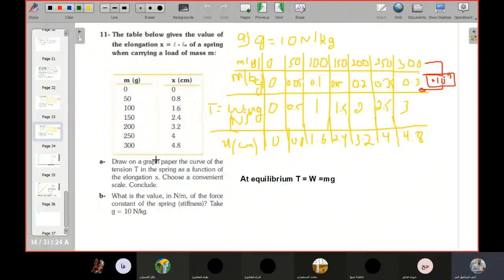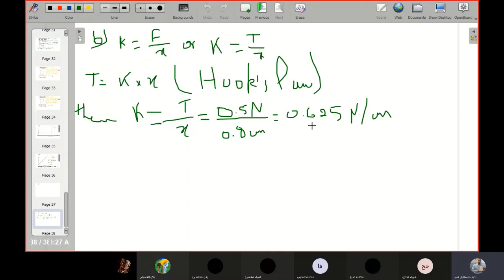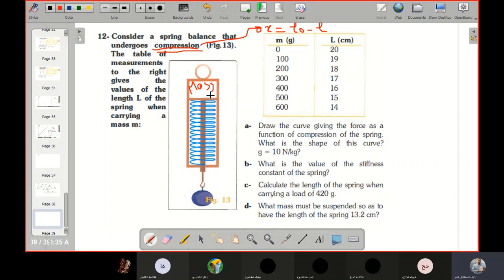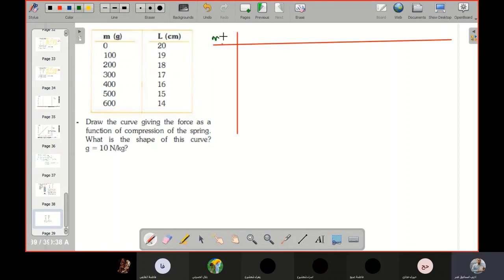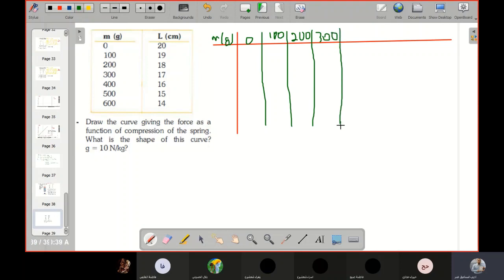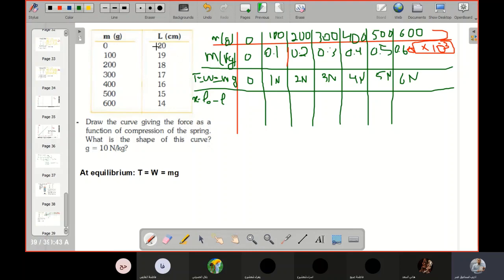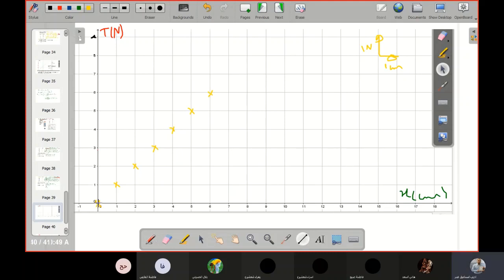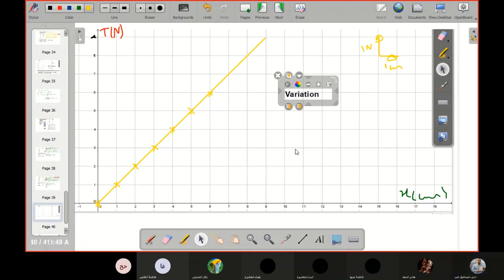PHYSICS EQUILIBRIUM OF A BODY G9A SESSION12 14 06 2021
EQUILIBRIUM OF A BODY EXPLANATIONS AND APPLCATIONS